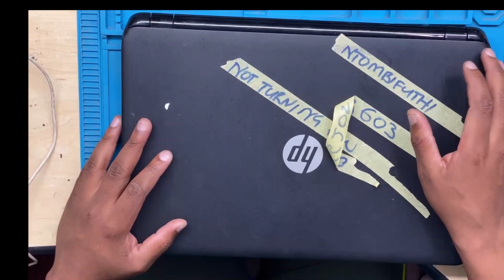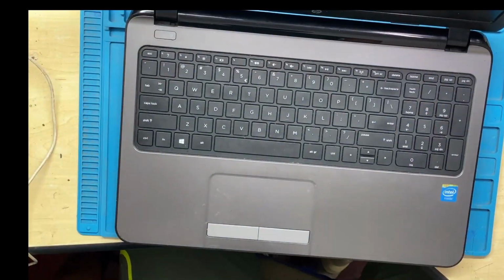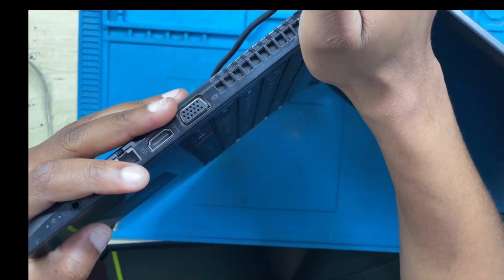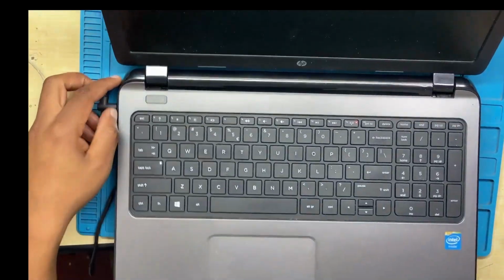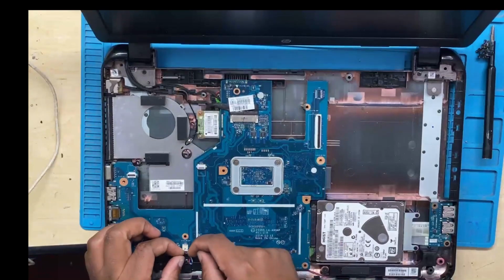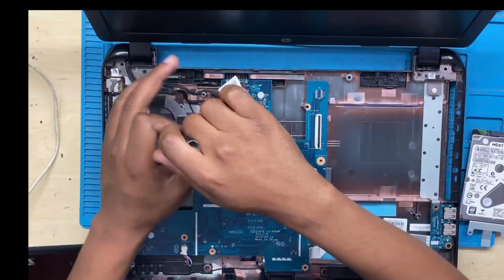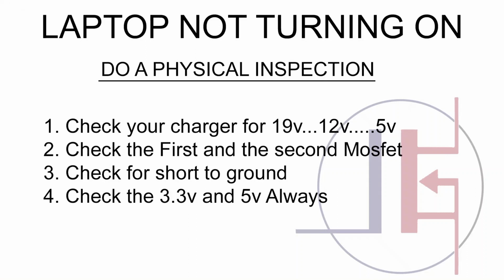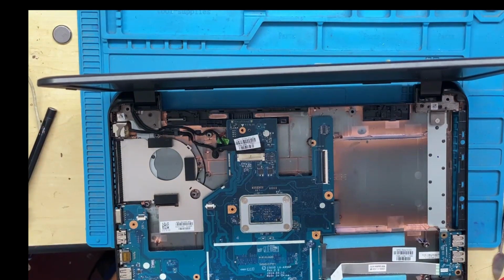hP LAPTOP RAM FAULT